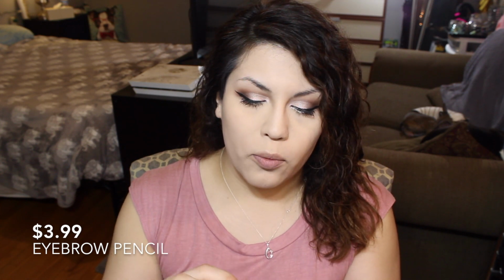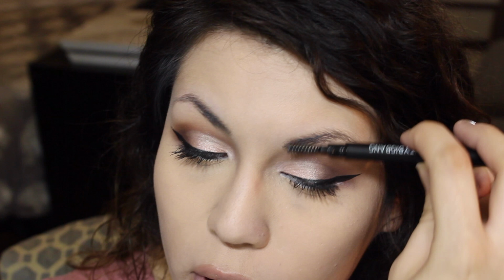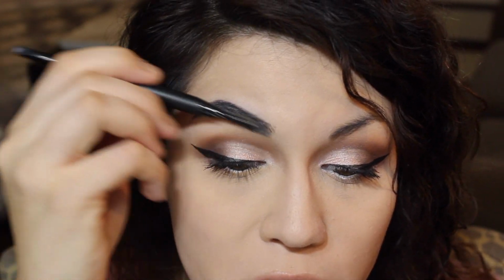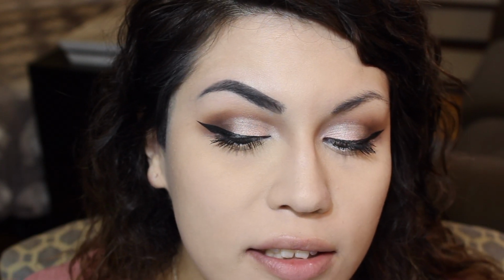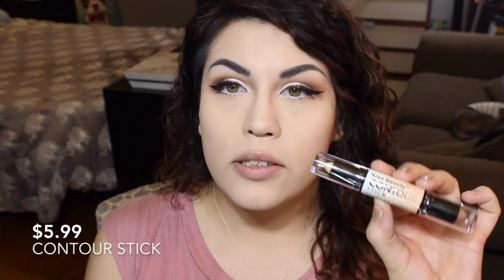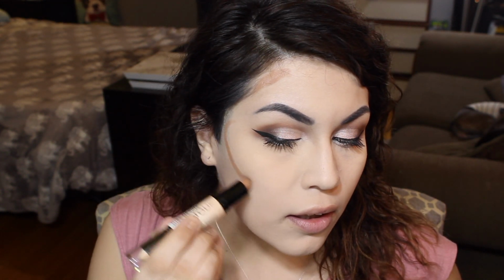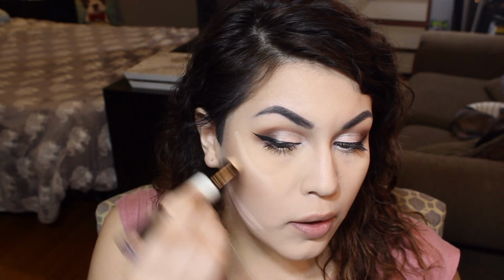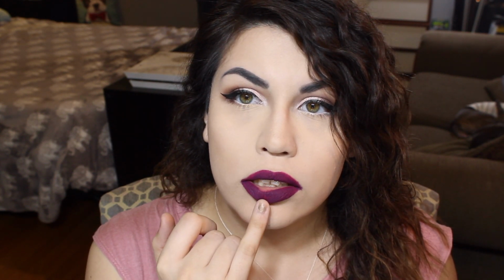Makeup Review | Beauty Big Bang | First Impressions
♥Etsy Shop

Vanessaanne00